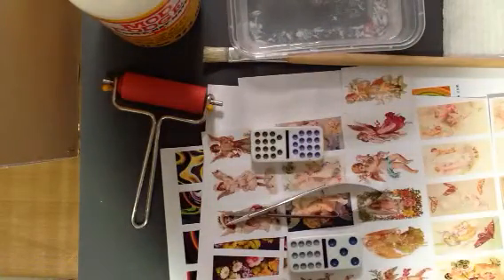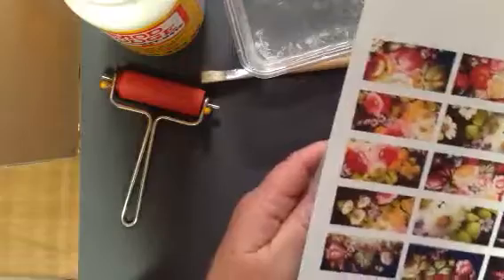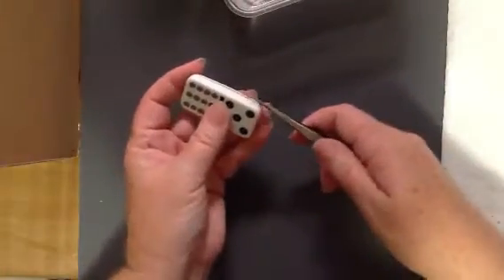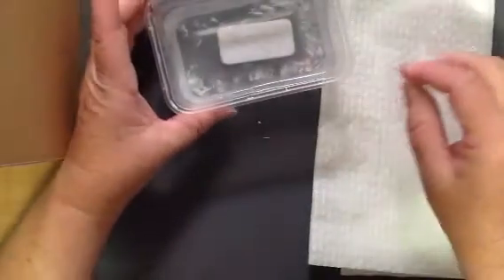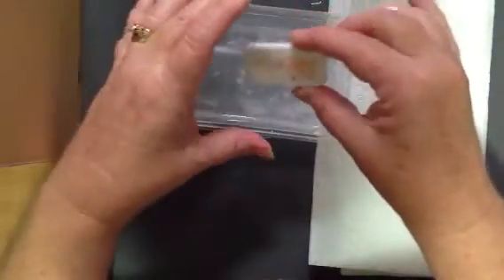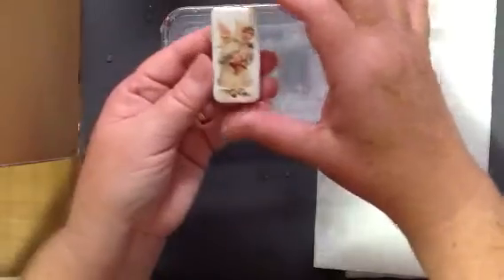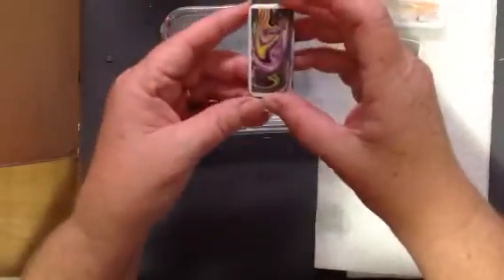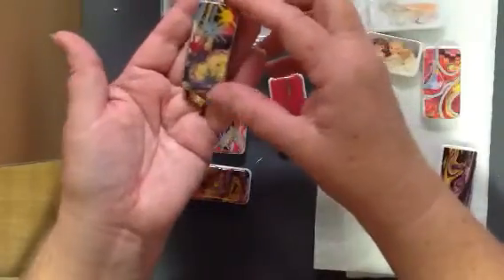Glossy Photo Transfer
How I transfer images off Glossy Photo paper